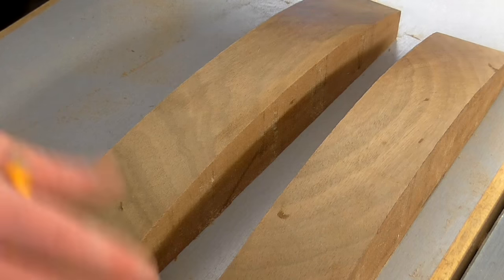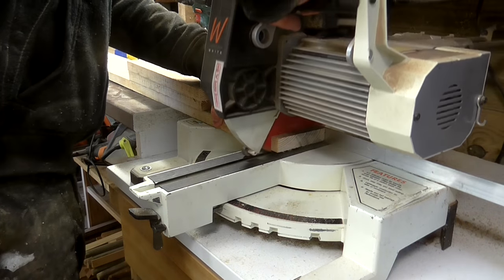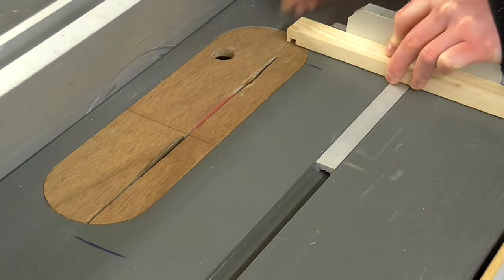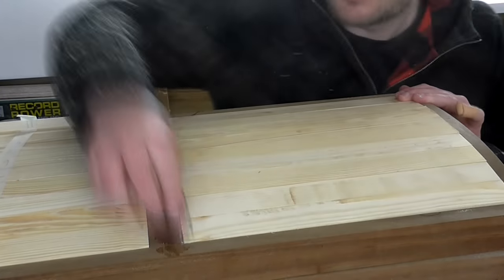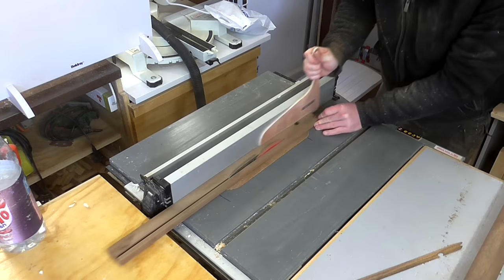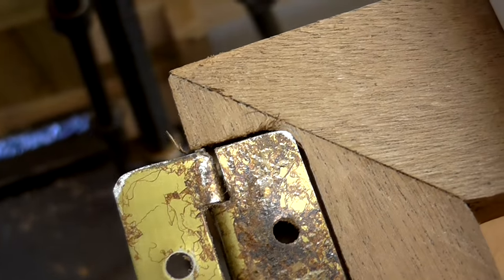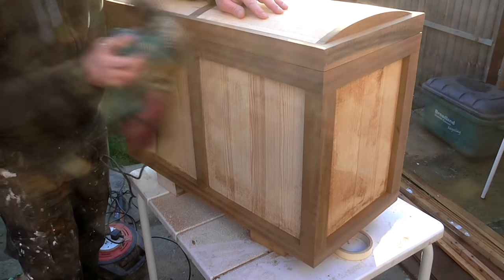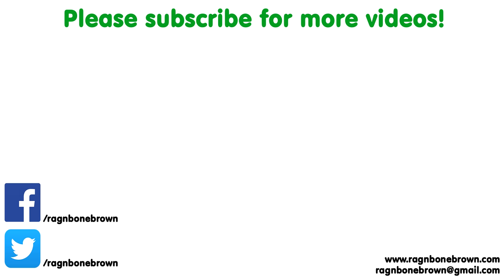Making A Treasure Chest Ottoman / Blanket Box (part 2 of 2)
Woodwork video.  In this video I finish off making the lid, fit it using a piano hinge and finish the box by sanding, applying a finishing wax and add handles and a latch.